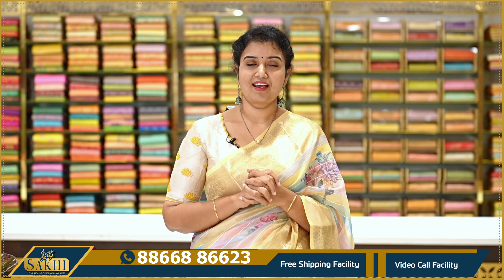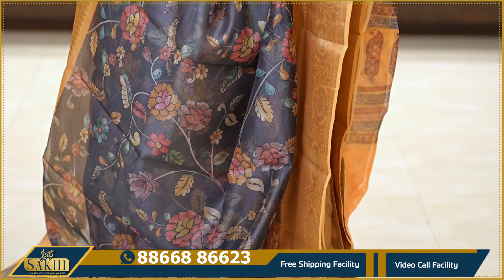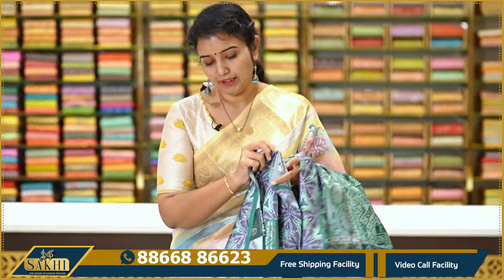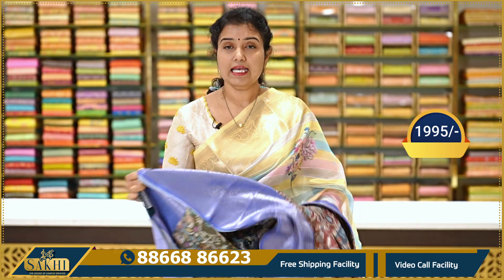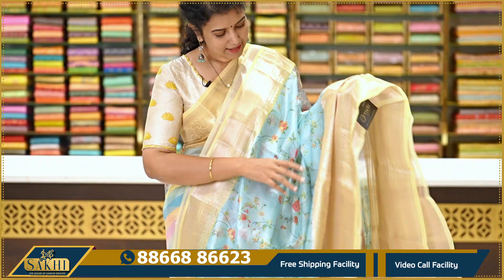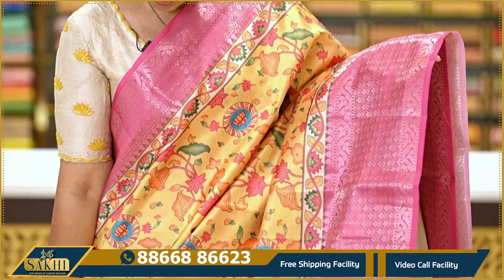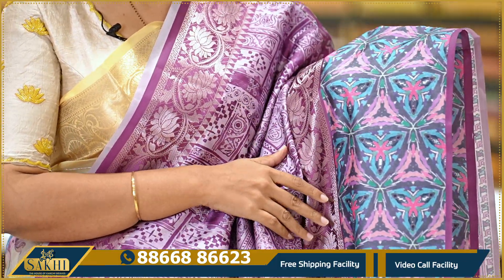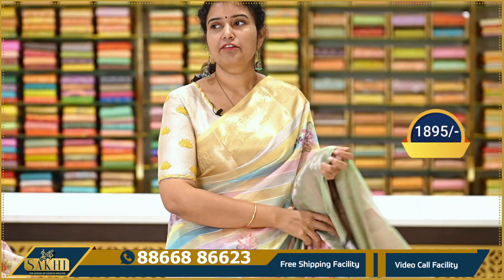Banarasi Kora Sarees Collection| Free Shipping | Video Call Facility |Sakhi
Sakhi
Patny Center
Secunderabad
500003